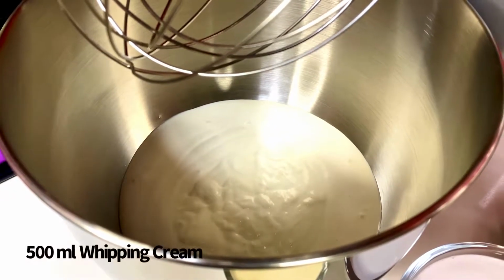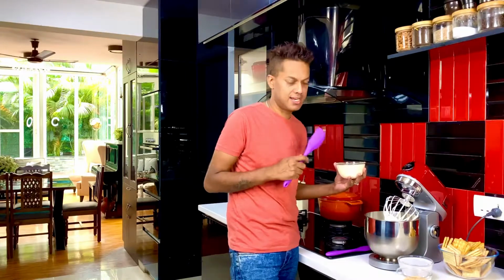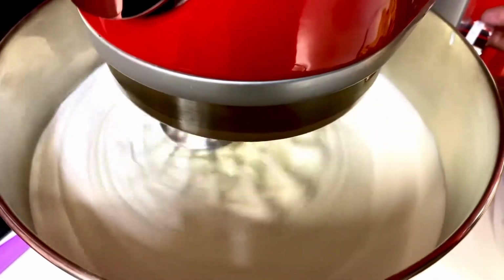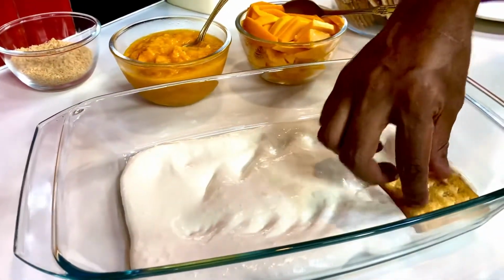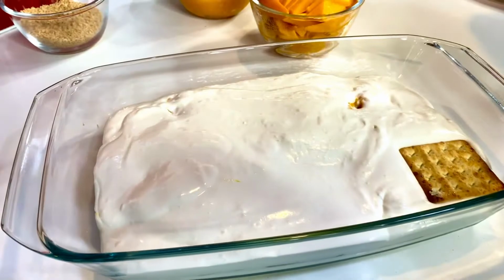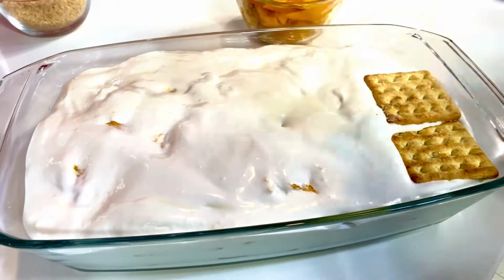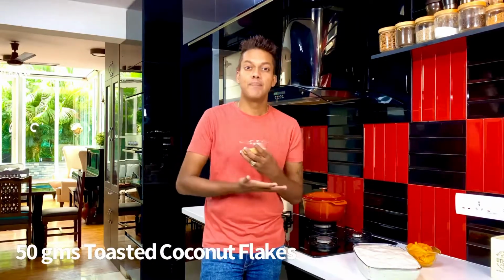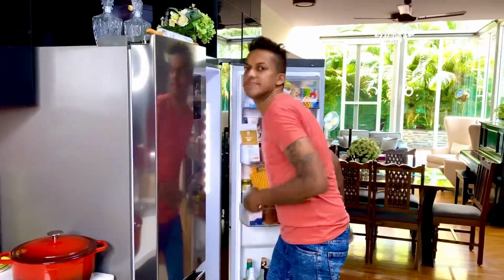J A S O N’s Mango Coconut Icebox Cake | Lockdown Recipe | Decadent Desserts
Coconut is clearly a polarizing ingredient. I have met people who can’t get enough of it ( me included) , and people who flick it away like a bug. I do empathize with the later . Coconut wafts in with the scent and taste of the tropics, but the problem, I gather, for most haters is the texture; on a scale of tenderness, shredded dried coconut can fall somewhere between hay and chopped toothpicks.

So this icebox cake avoids shredded coconut entirely. The creamy layers come by their coconut richness without it, and the top is sprinkled with toasted flakes, which have more in common with nuts than hay. And then there’s the mango — my lovely mango — lots and lots of it.

If you’ve made one icebox cake, then you probably have a good idea of how this one goes. Minimum work and an icebox or the refrigerator doing all the work. Whipped cream — heartened up this time by cream cheese, and sweetened by cream of coconut (ah, the secret ingredient!) — is layered with coconut crackers (any crackers of Cookie Crumbs can be used) and freshly sliced mango. White Rum is optional but I would do without it, personally.

The whole thing softens up in the refrigerator and becomes an eminently delectable cake, subtly flavored with coconut, and topped with nutty toasted flakes. And more mango, of course — lots of tangy, tropical mango. Even a Novice will shine like a star with this one.

Decadent Desserts